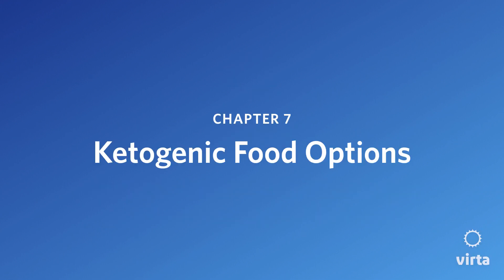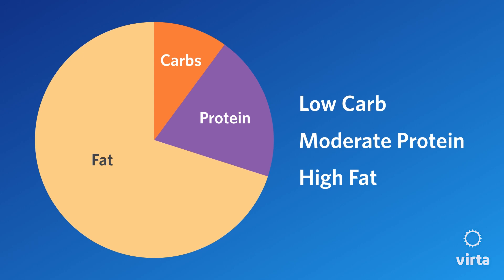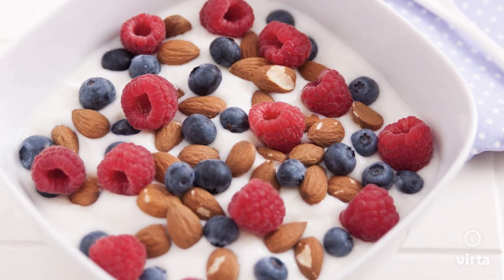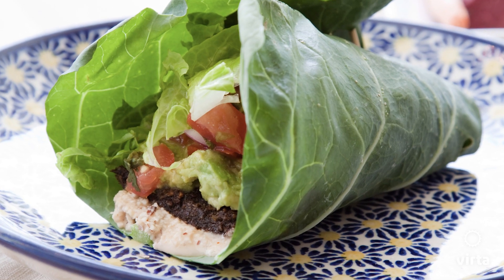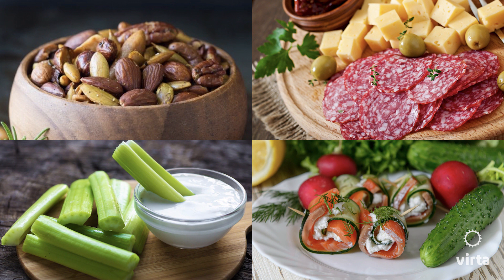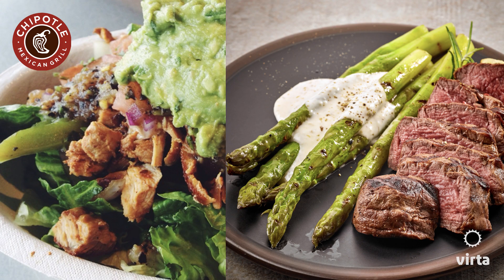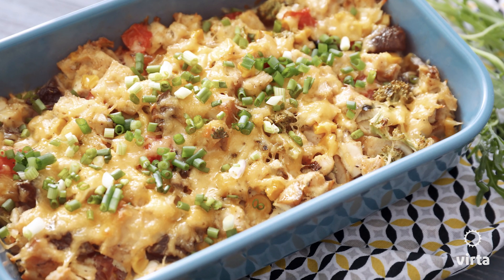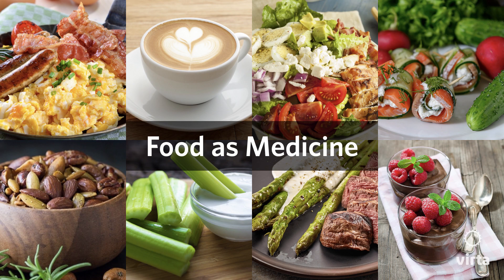Dr. Hallberg on Ketogenic Meals, Desserts and Tips for Success (Ch 7)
In this video series, Dr Hallberg goes over the underlying causes of type 2 diabetes, how to reverse type 2 diabetes through nutritional ketosis, and most importantly, what the research says.

Wondering what to eat on a ketogenic diet? In this chapter, Dr. Sarah Hallberg goes over ketogenic meals for people with a range of dietary preferences and habits.

Dr. Sarah Hallberg is a Medical Director at Virta Health, as well as the Medical Director of the Medically Supervised Weight Loss Program at Indiana University Health Arnett, a program that she created. She is board certified in Internal Medicine, Obesity Medicine, and Clinical Lipidology and also a Registered Clinical Exercise Physiologist from the ACSM. She also developed the non-surgical weight loss rotation for Indiana University School of Medicine where she is an adjunct Clinical Professor of Medicine.